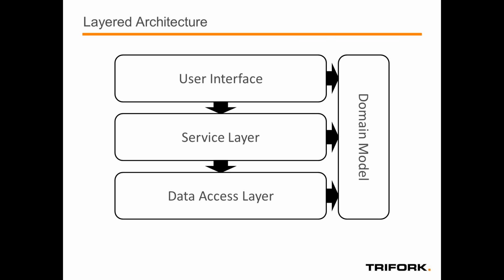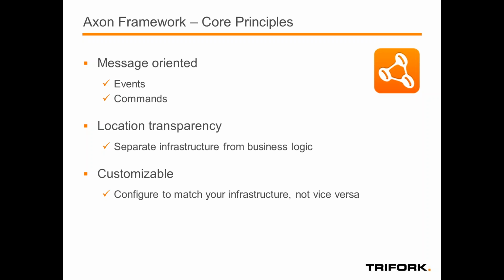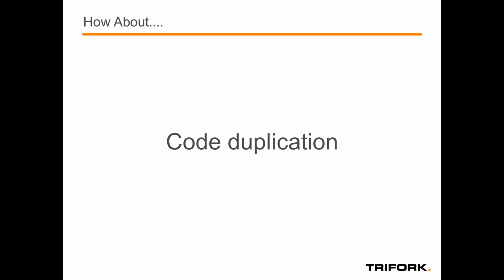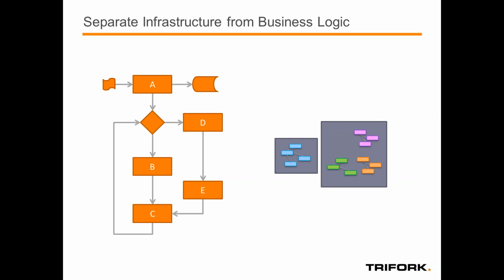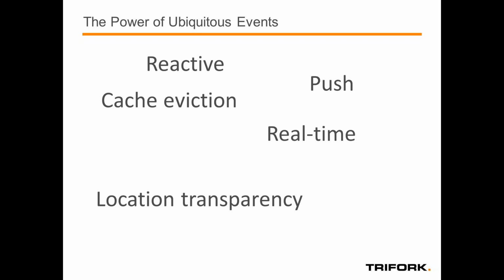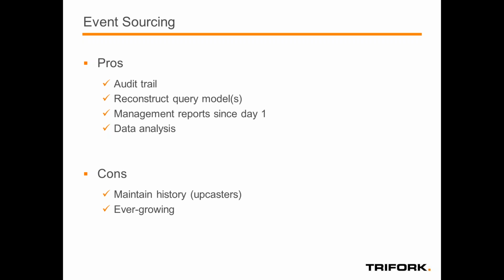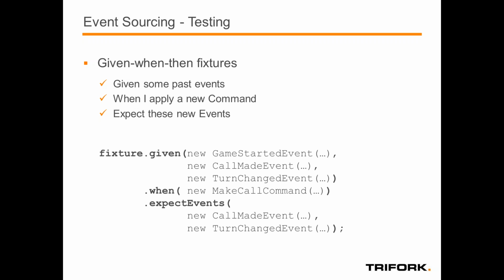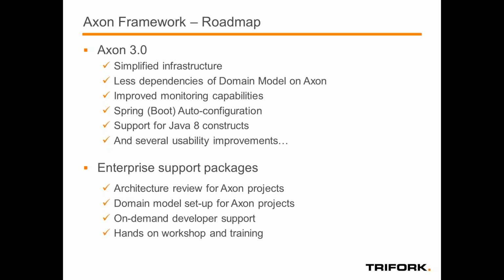Avoiding monolith applications with Axon Framework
Avoiding monolith applications with Axon Java Framework